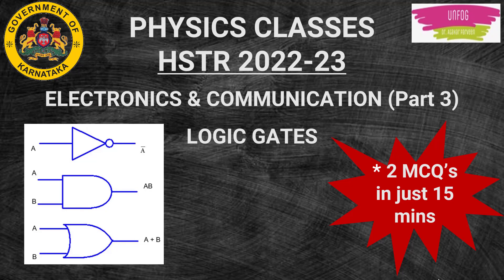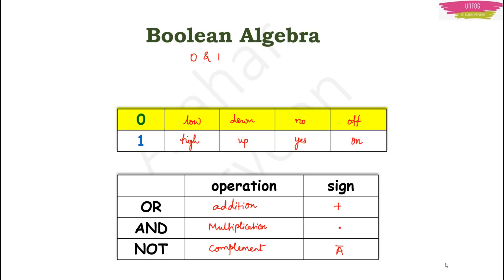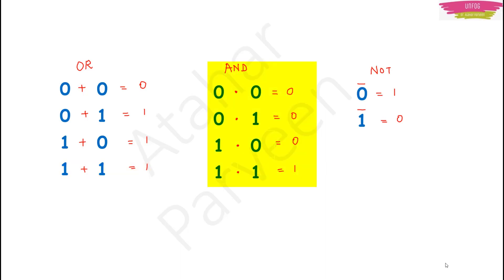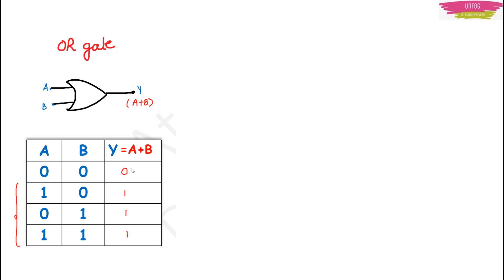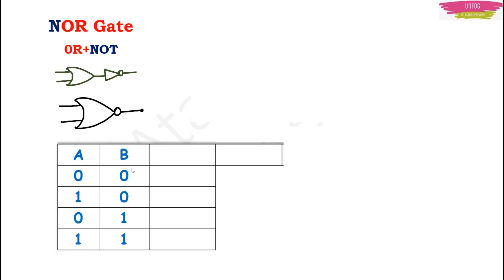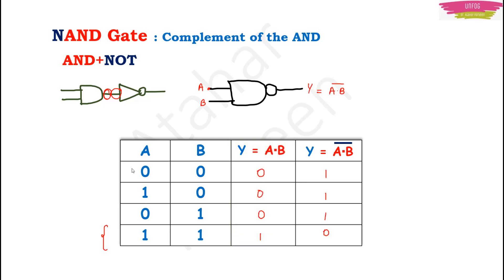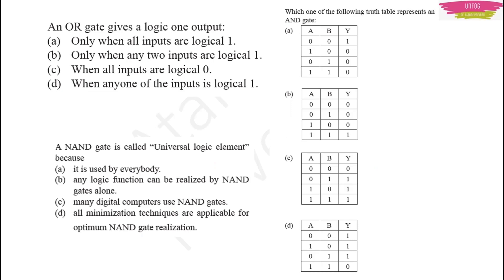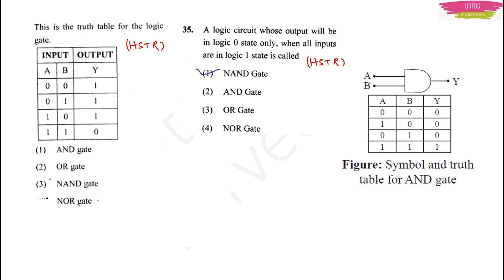HSTR 2023 | ELECTRONICs 👉 3 | LOGIC GATES hstr_physics_maths_classes ( HSTR Teacher ನೇಮಕಾತಿ 2023)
Telegram channel name UNFOG Karnataka Teacher recruitment exams